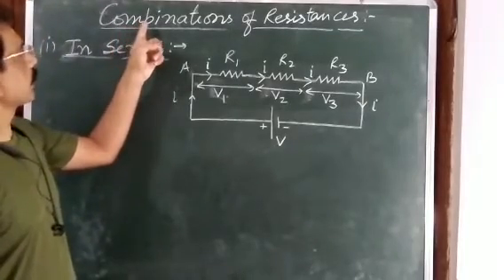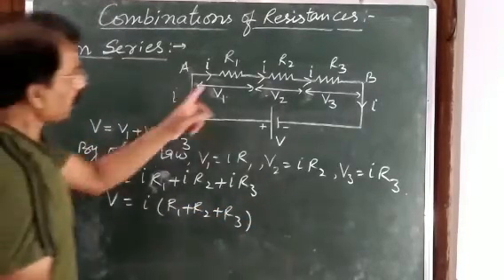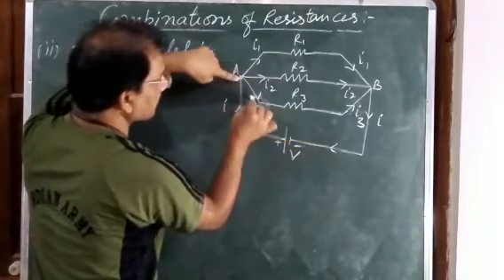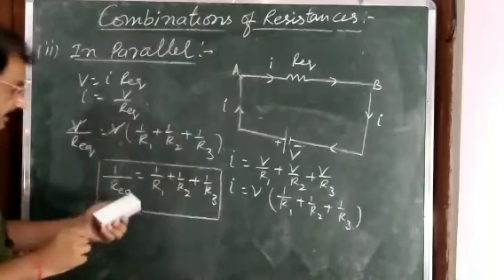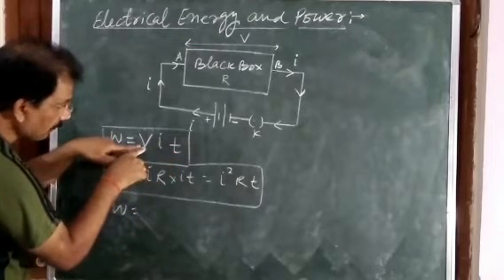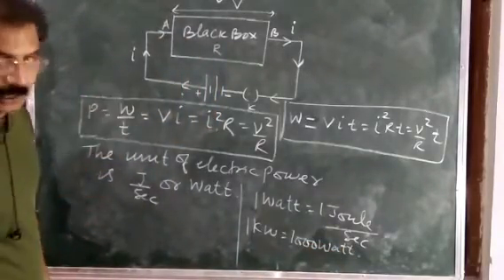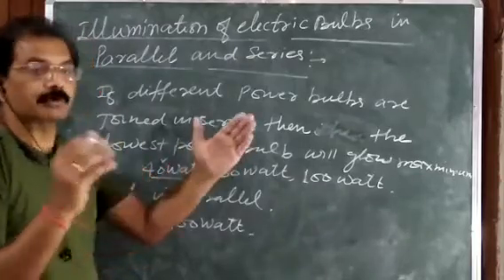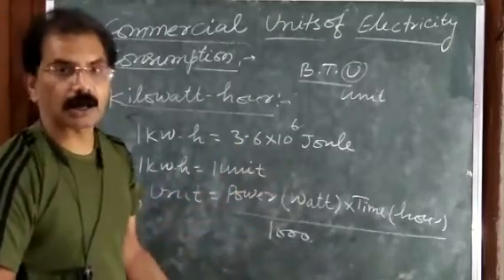Electric Resistance and Ohm's Law : Combination of Resistances